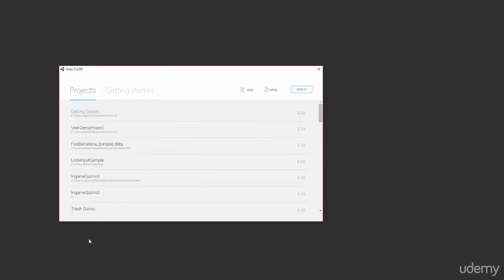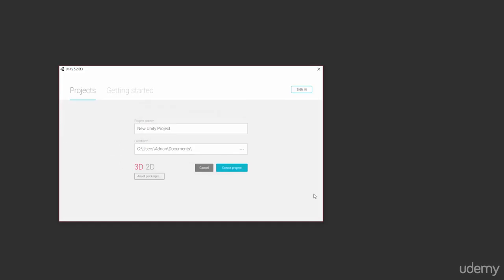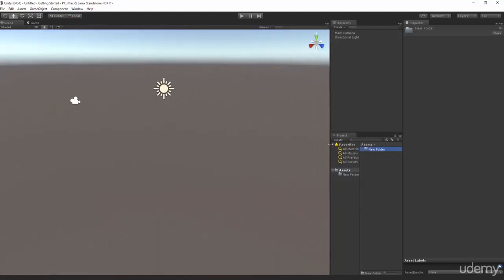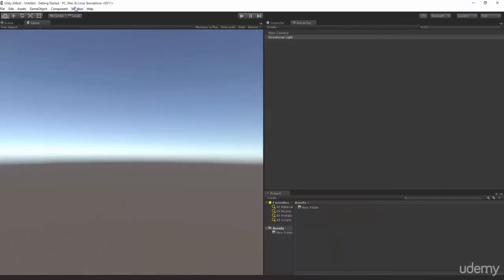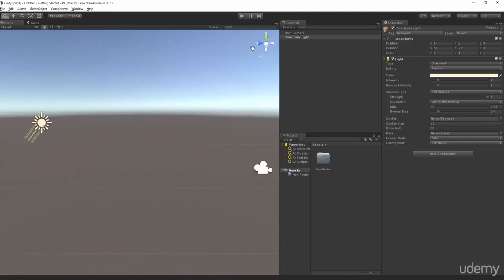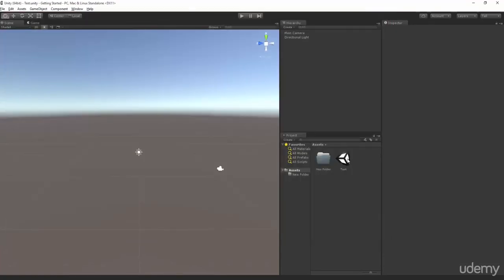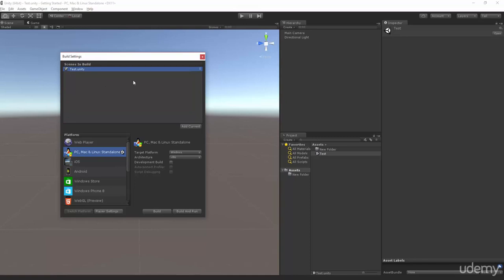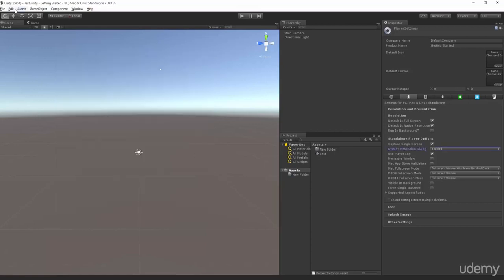Creating a Unity Project (INTRODUCTION)